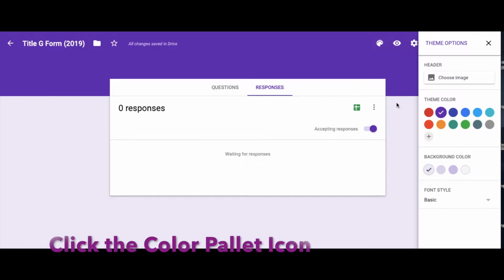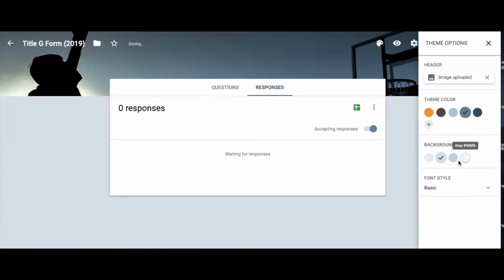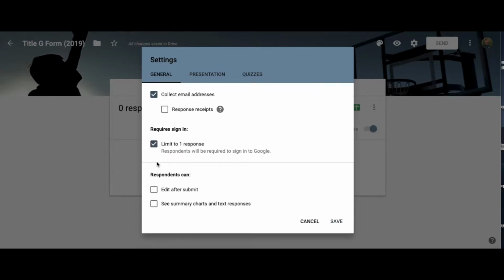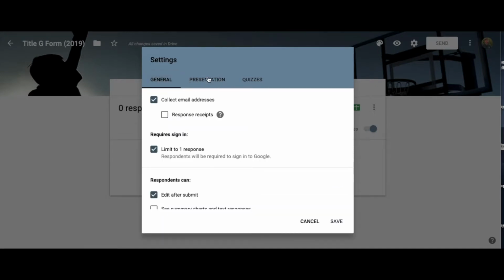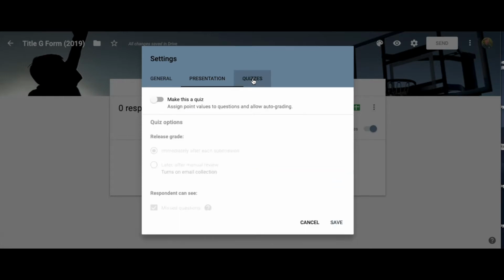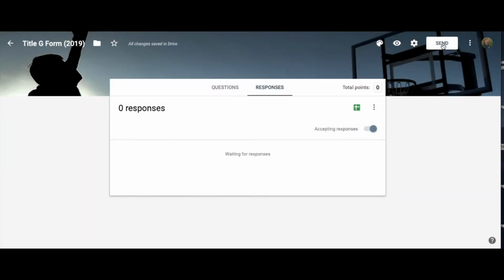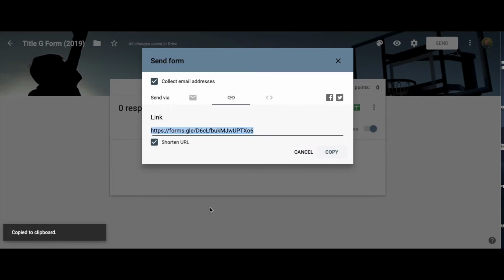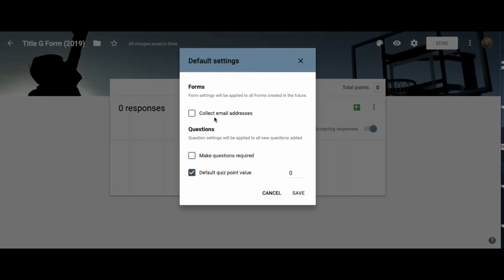Google Forms: Changing Default Settings